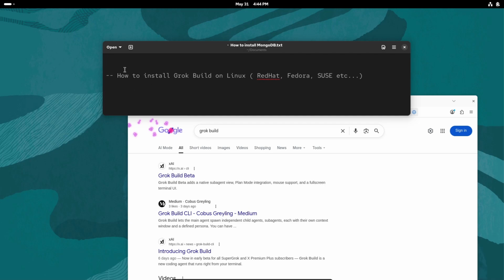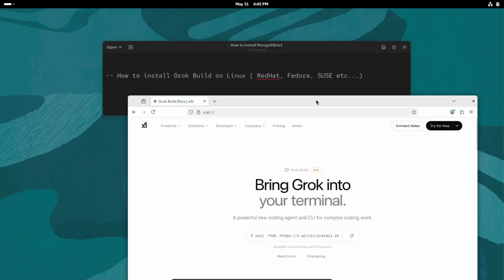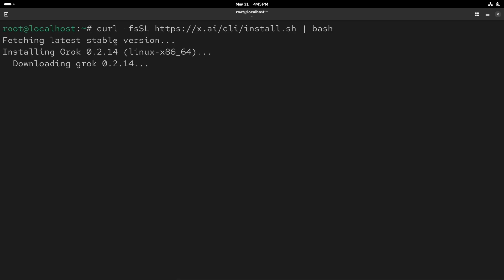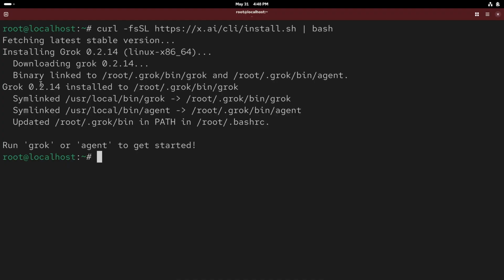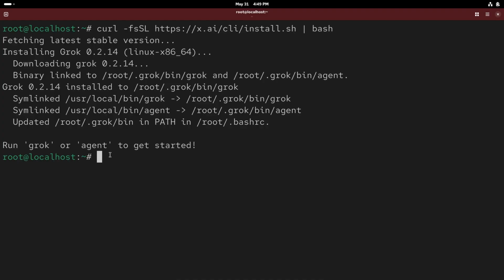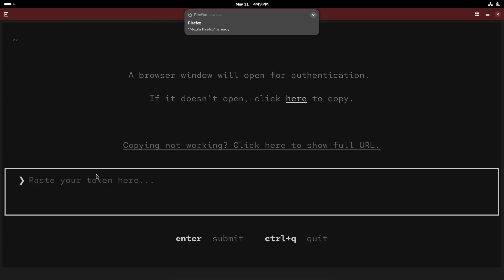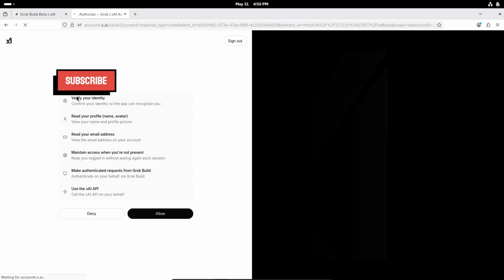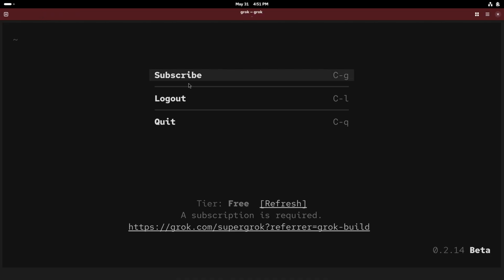How to install Grok Build on Linux